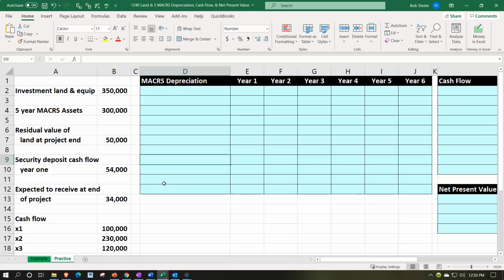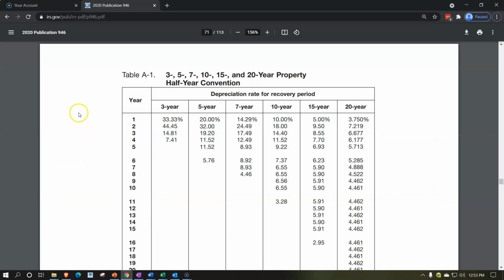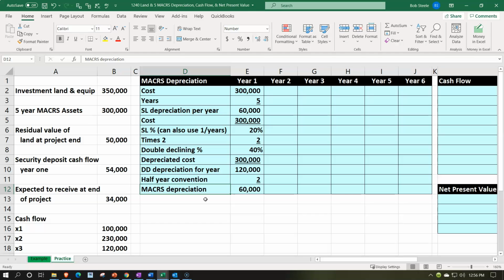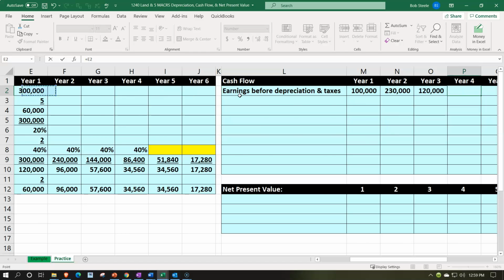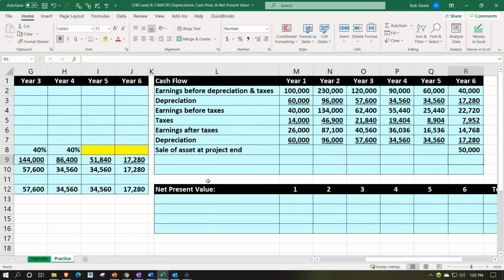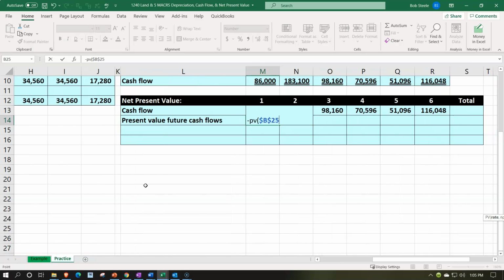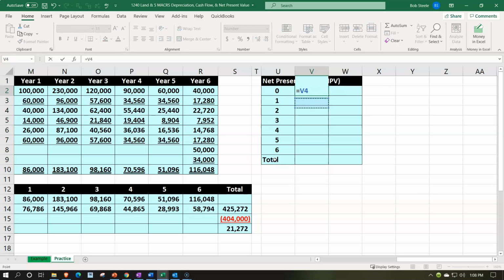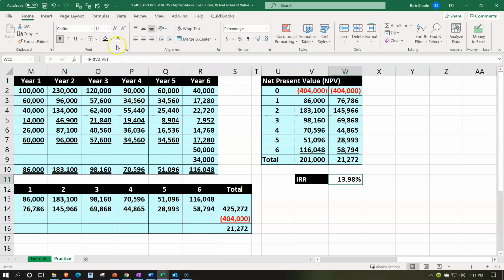Land & 5 MACRS Depreciation, Cash Flow, & Net Present Value 1240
Land & 5 MACRS Depreciation, Cash Flow, & Net Present Value